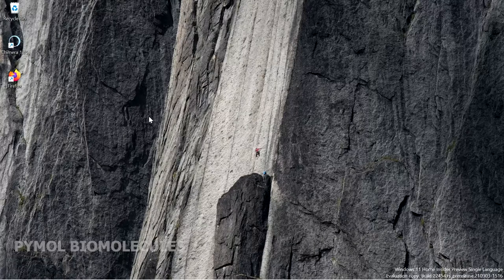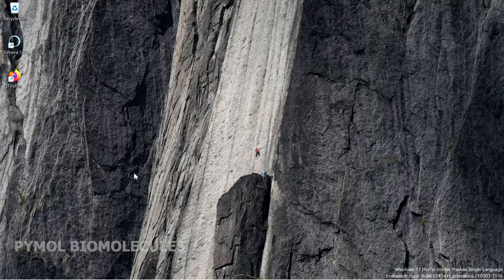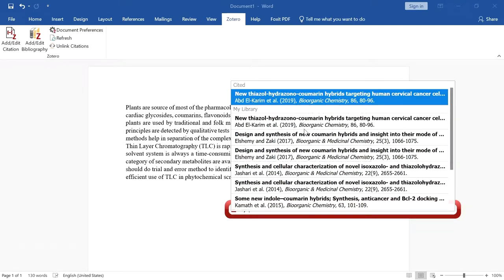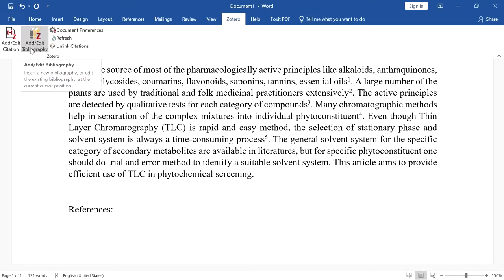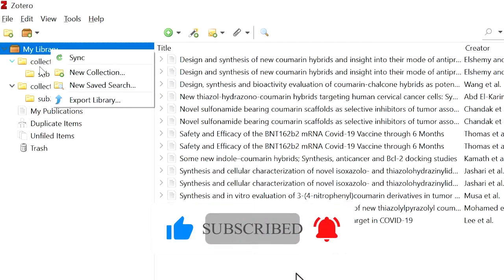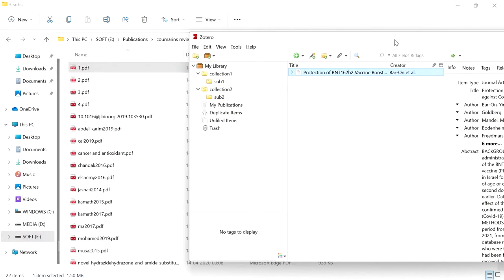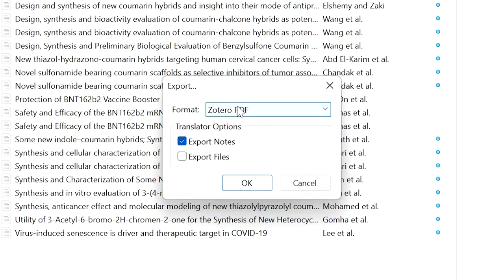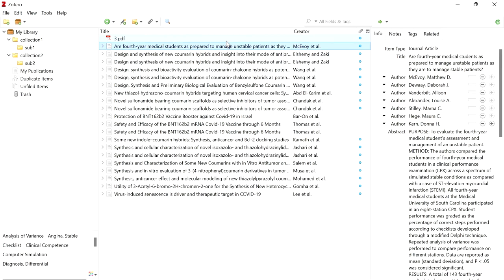Zotero tutorial for Beginners Reference Management Software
This Zotero tutorial explains how to use Zotero along with sci hub.
Zotero citation and reference management software used to manage bibliographic data, citation like mendeley. Zotero instantly creates references and bibliographies directly inside MS Word, LibreOffice, and Google Docs. support for many citation styles like APA, MLA, IEEE, ACS, Vancouver, etc
SciHub: The first website in the world to provide mass & public access to research papers